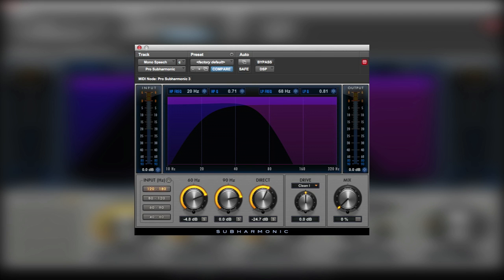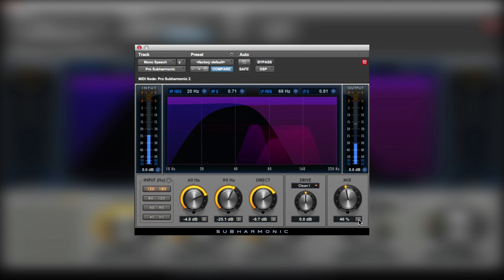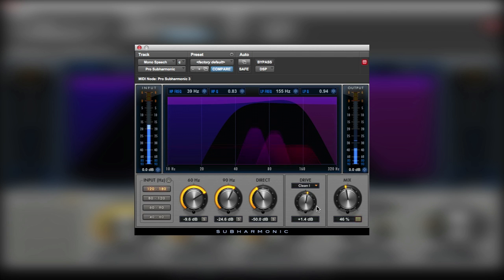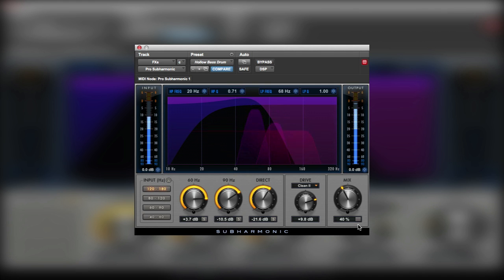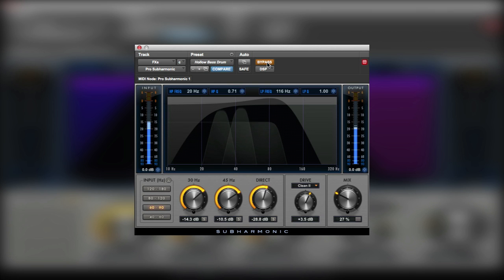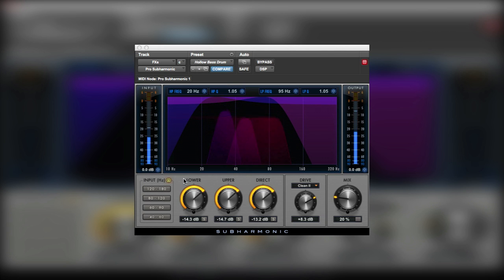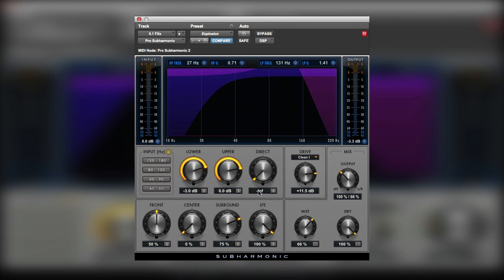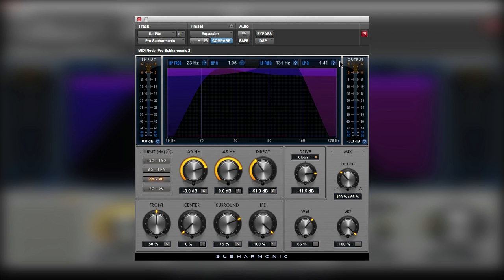Avid Pro Subharmonic Plug Review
Mike takes the new Avid Pro Subharmonic plug-in for a spin on speech, music and sound effects and finds it has a neat trick up its sleeve.